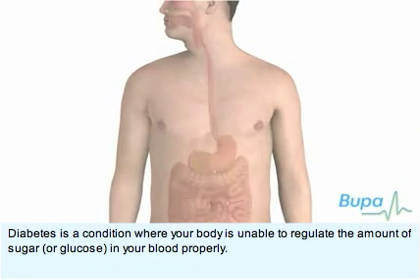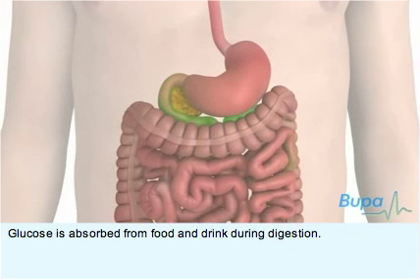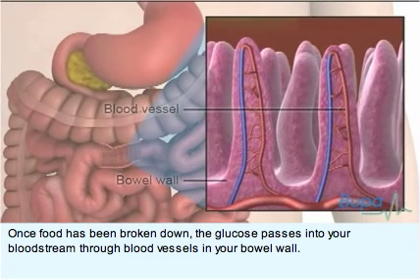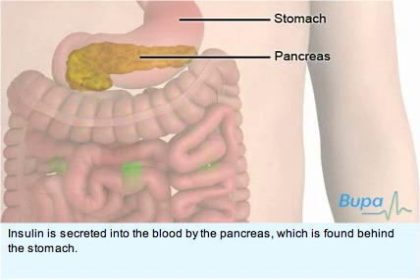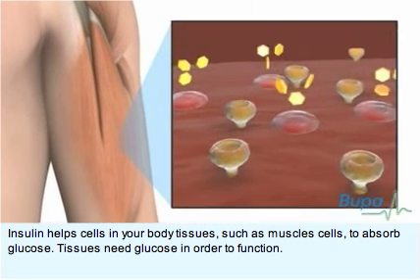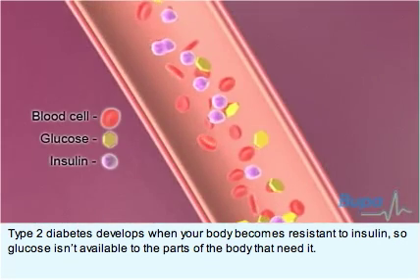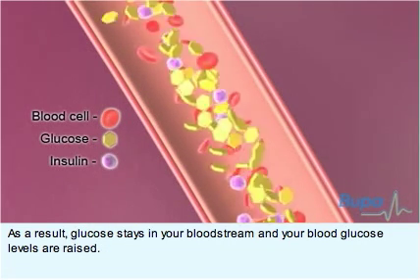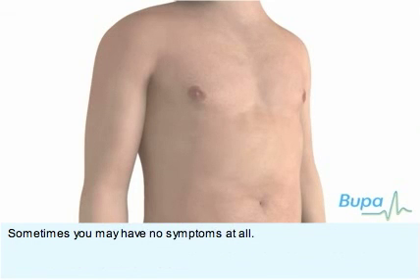糖尿病 (Diabetes)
糖尿病指身體無法控制血液中的糖(或葡萄糖)數量。

人體在飲食消化過程中會吸收葡萄糖。

食物分解後，葡萄糖便會沿着腸壁血管進入血液。

我們身體內有一種名叫胰島素的荷爾蒙，它負責控制血葡萄糖量。

胰島素由位於胃部後方的胰臟分泌到血液。

胰島素可促進肌肉細胞等的身體組織細胞吸收葡萄糖。葡萄糖是組織發揮機能的必要元素。

二型糖尿病指身體對胰島素產生抗性，以致葡萄糖無法輸送到有需要的身體部位。